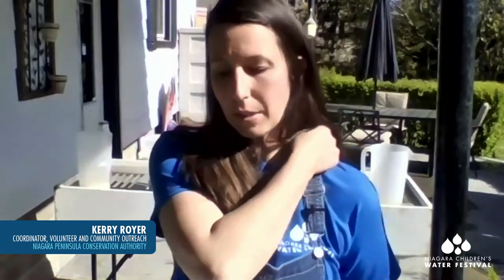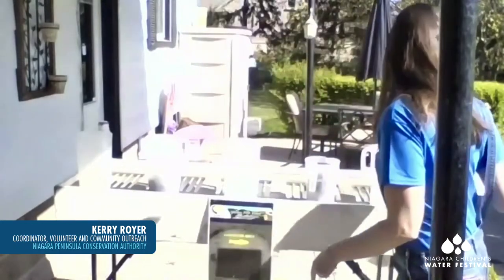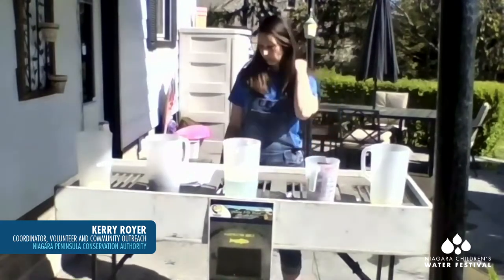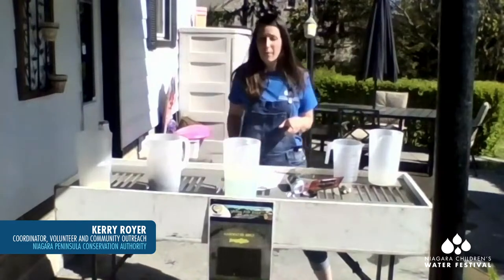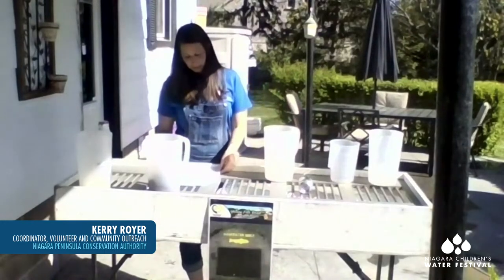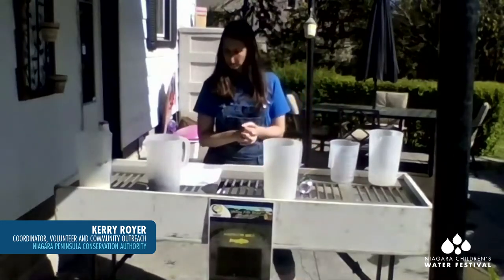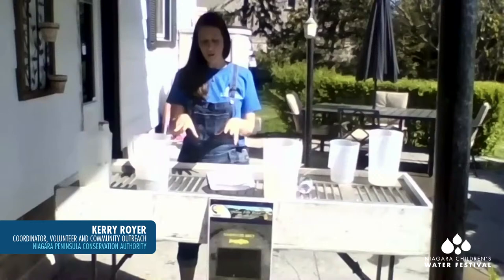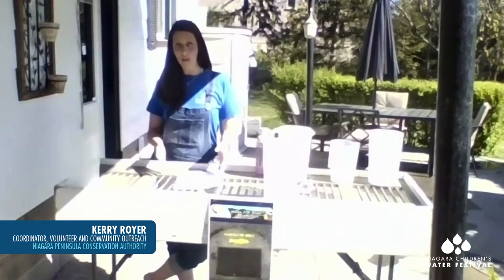YELLOW FISH ROAD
Learn about storm drains and where water goes when it rains. Where does your drinking water come from and what else goes down a storm drain that can hurt fish and other aquatic species? Learn about how you can take action to protect drinking water and wildlife from pollution through simple actions. Presented by Kerry Royer, Coordinator, Volunteer and Community Outreach at Niagara Peninsula Conservation Authority, in conjunction with the 2021 Niagara Children's Virtual Water Festival. Live-Stream Produced and Directed by digitaltree.ca